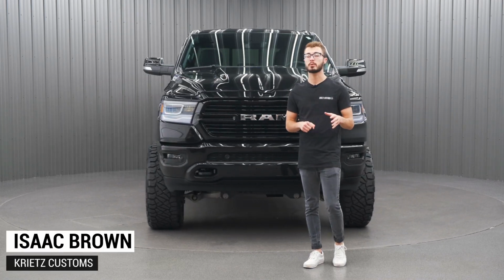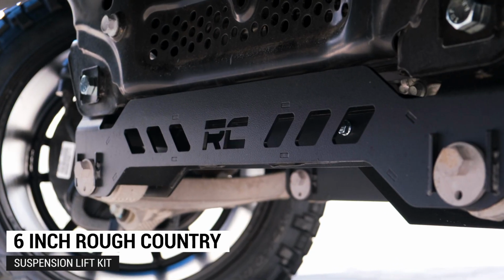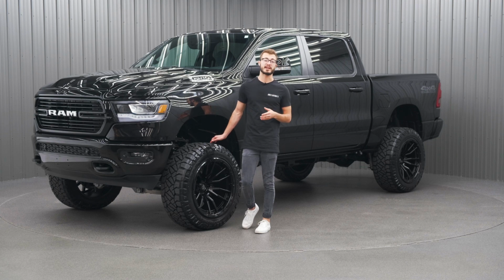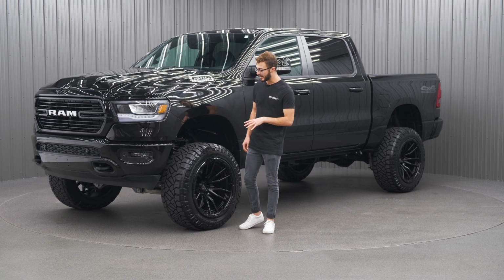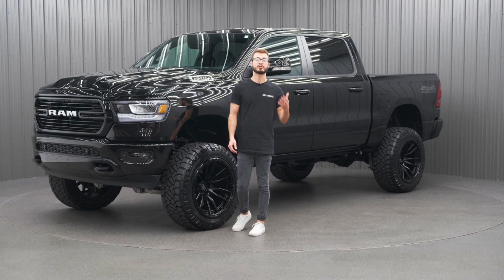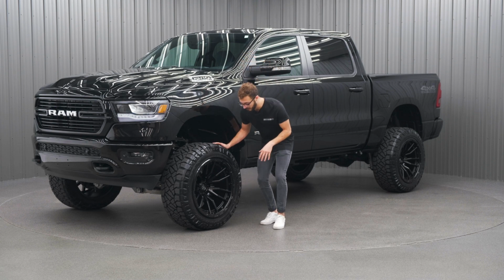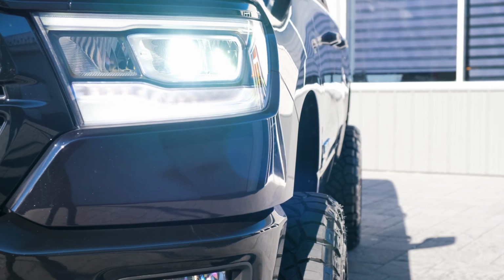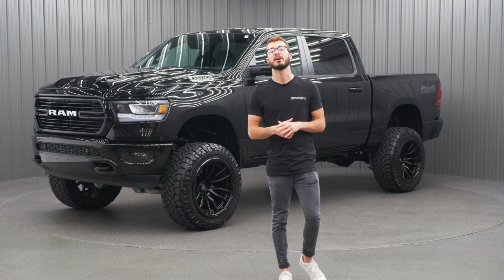BUILD OVERVIEW: Lifted 2020 Ram 1500 | 6 Inch Rough Country Lift | 22x12 Fuel Rebel Wheels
Lifted 2020 Ram 1500  | 6 Inch Rough Country Lift Kit, 22x12 Fuel Rebel Wheels, and 35 Inch Nitto Ridge Grappler Tires!

Are you wondering what kit should you use to lift your 2020 Ram 1500? What wheels and tires should you put on your lifted Ram 1500? What size wheels you can fit on a 6 Inch Rough Country Lift Kit? Check out this overview of our recent build on a lifted 2020 Ram 1500. We added a 6 Inch Rough Country Lift Kit, 22x12 Fuel Rebel Wheels, and 35 Inch Nitto Ridge Grappler Tires to this 2020 Ram 1500.

FINANCING OPTIONS: Want to learn more about our Financing Options? Tell our Specialized Team what you want to Purchase, and we will see if we can get you set-up with 0% Financing for 12 Months!